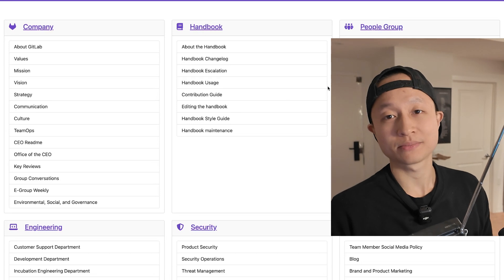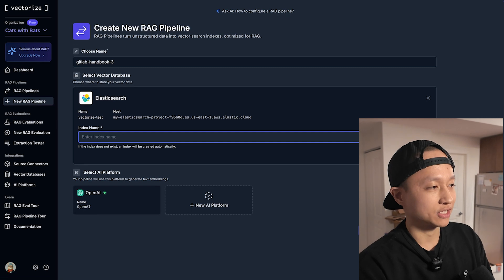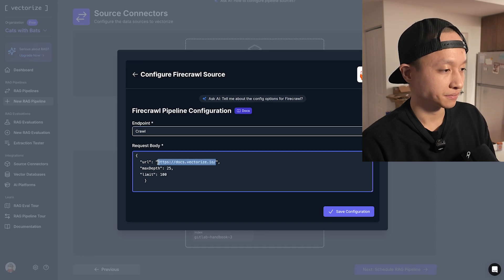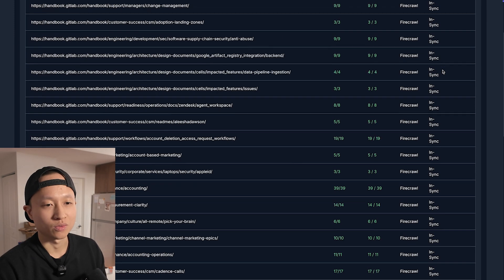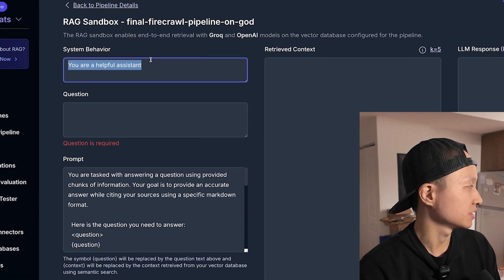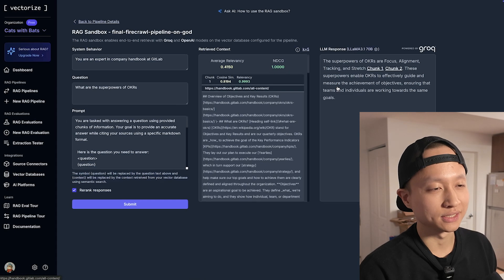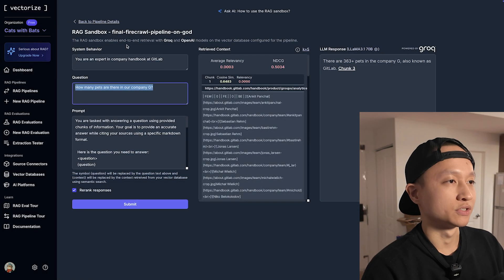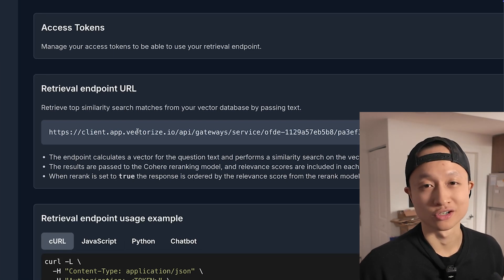RAG + web scraping (Firecrawl) that updates vectors weekly